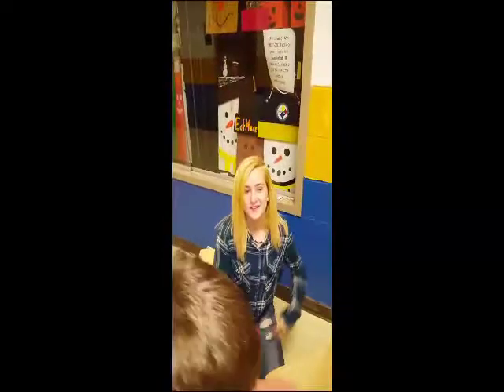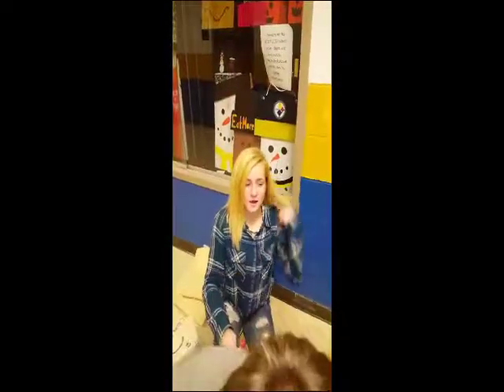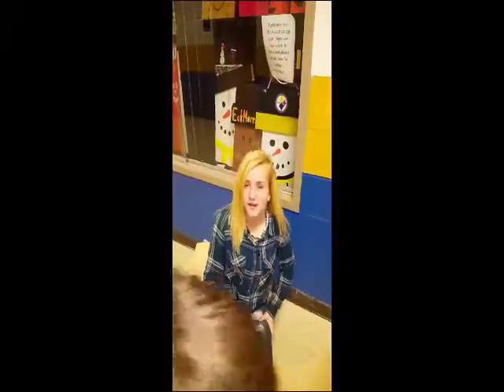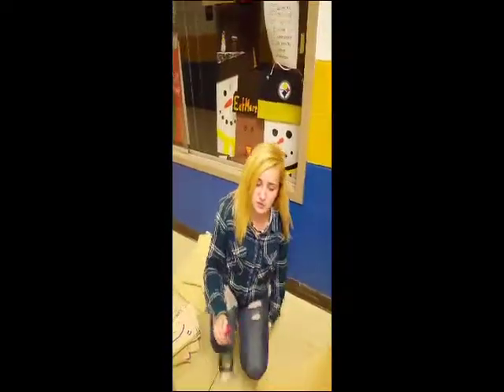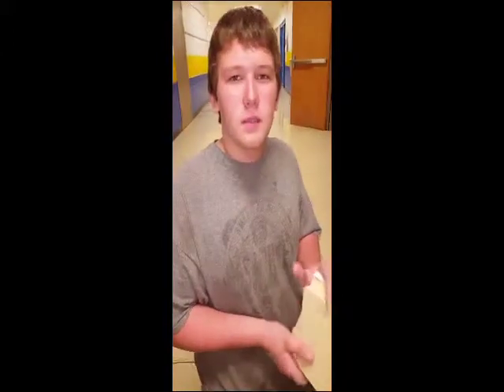Pumpkin Drop 2017 Spencer Middle School 8th Grade Entry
Students are competing in the Bridge Valley Pumpkin Drop at the Appalachian Power Park on October 19, 2017. These students researched, developed, and built their contraption. Then they produced and created the video.